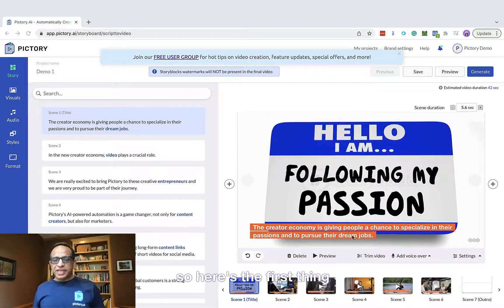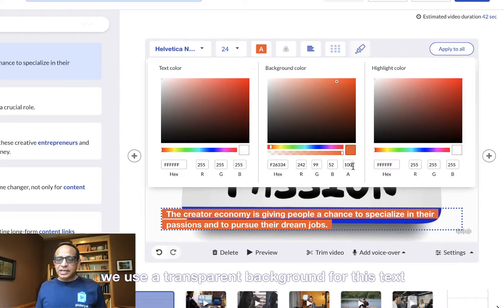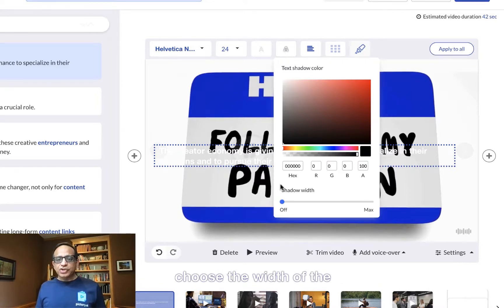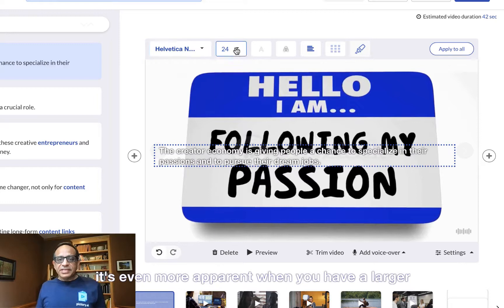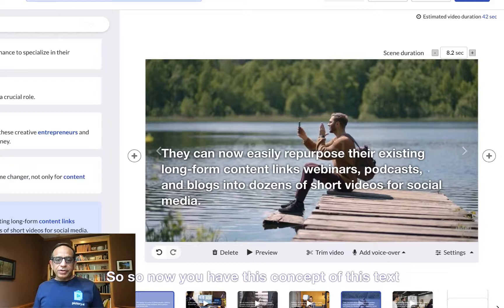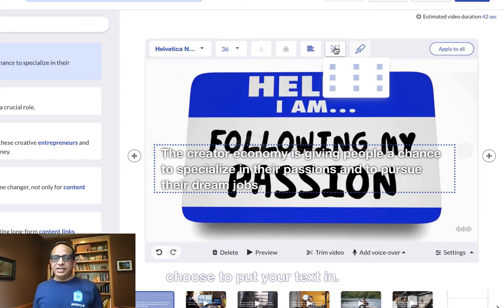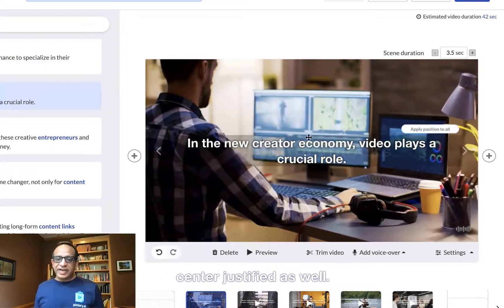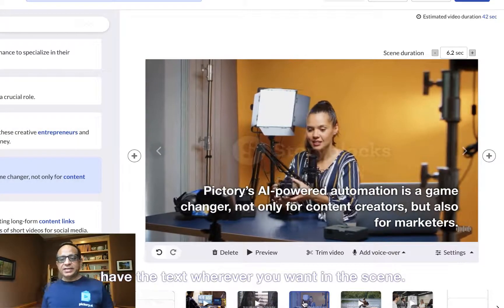Pictory Updates ~ Text Shadow & Position Presets (March 2022)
Pictory introduces two new much-awaited updates. In this video, Vikram Chalana walks you through the awesome new features which have just been added to Pictory, the web's favorite video creation tool.